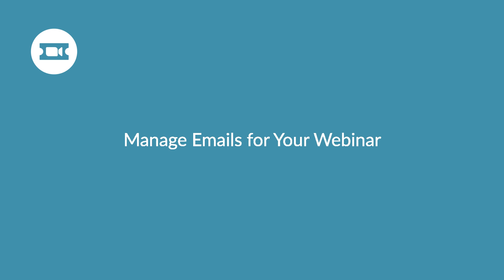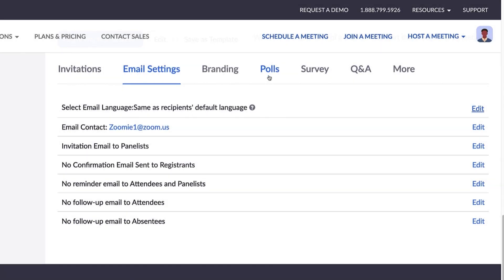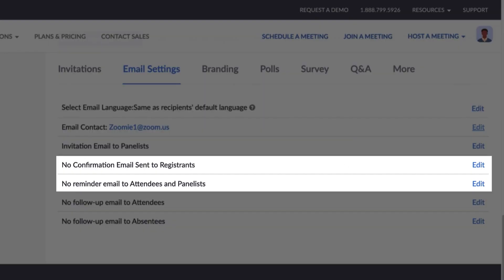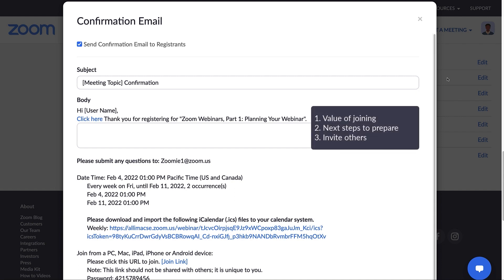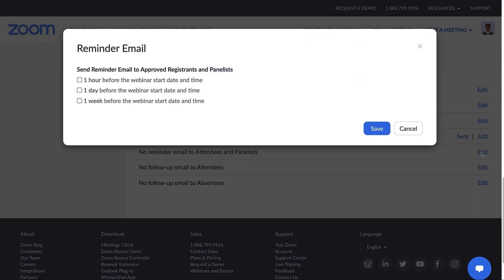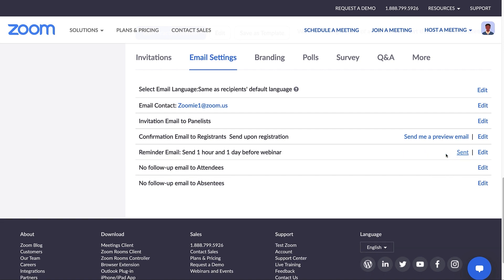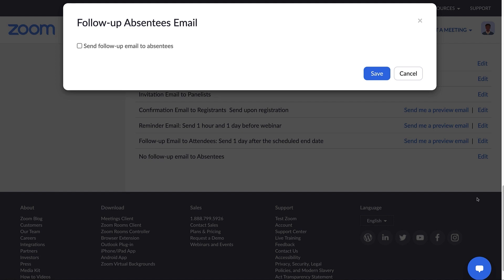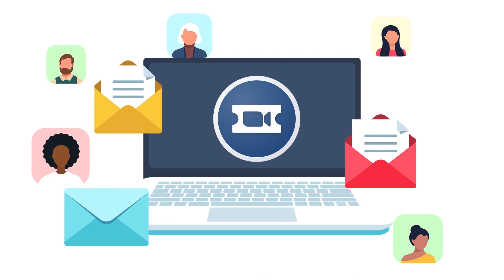Manage Emails for Your Webinar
Preconfigure all your email communications for your webinar, and Zoom will handle the timing.

▪️ Introduction - 00:00
▪️ Email setting basics (language, contact, invitation email to panelists)  - 00:12
▪️ Confirmation email settings - 01:03
▪️ Reminder email settings - 01:54
▪️ Follow-up email settings - 02:27
▪️ Follow-up absentee email settings - 02:55

🧠 Learn more about this here:

▪️ Customizing Webinar Email Templates for a User Group (as an admin) ➡️